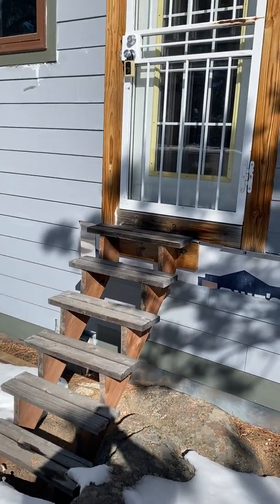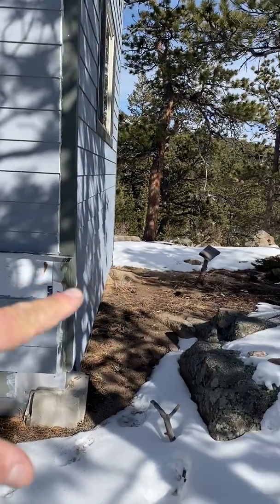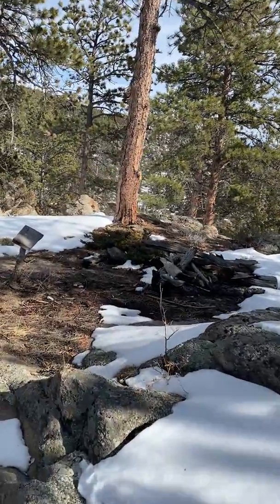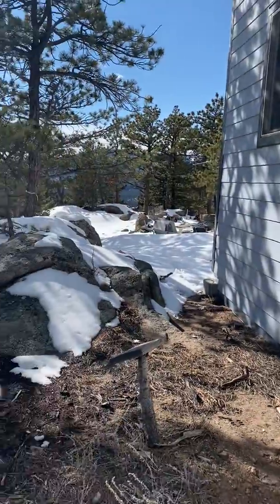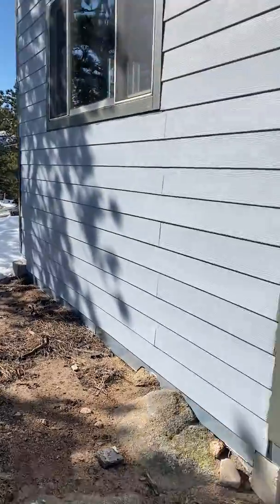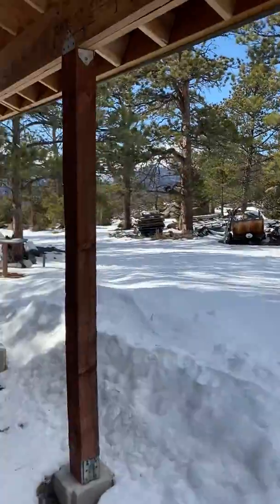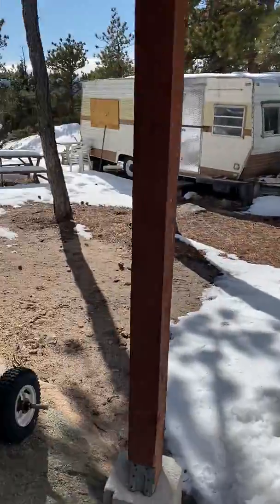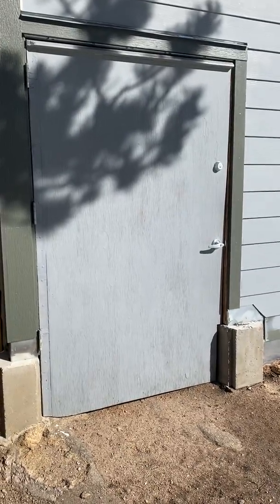Conifer Hill Property Video 5 Cabina Exterior